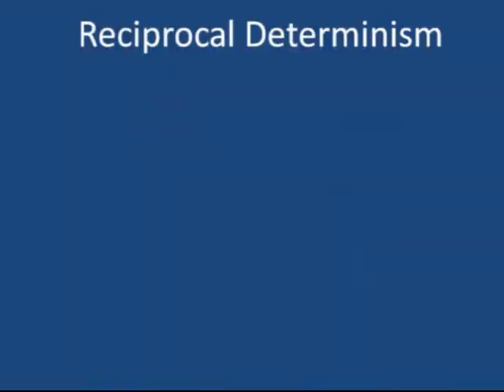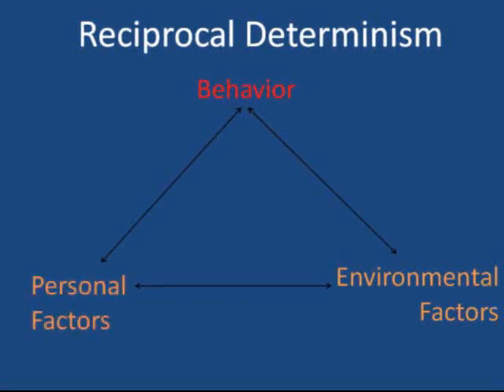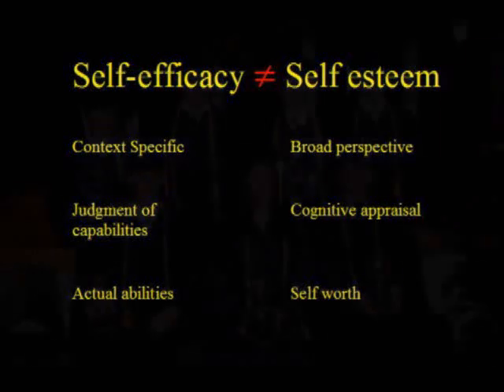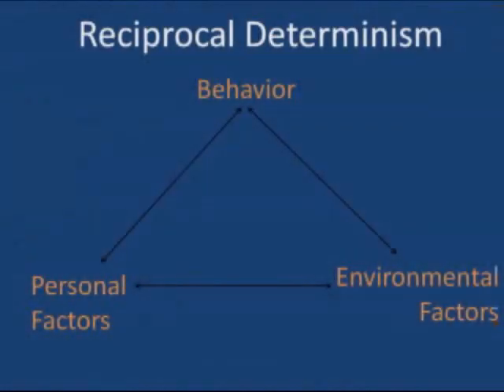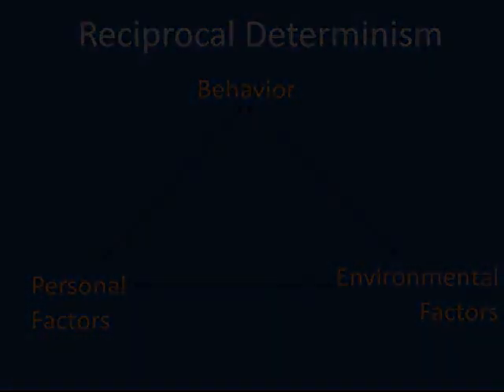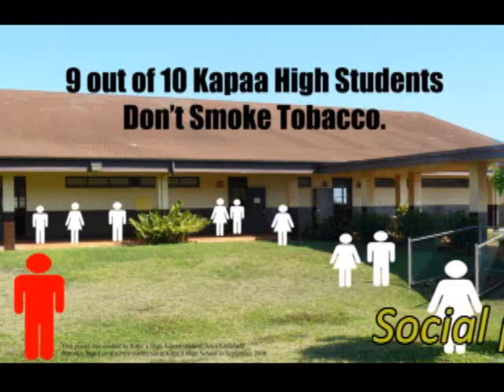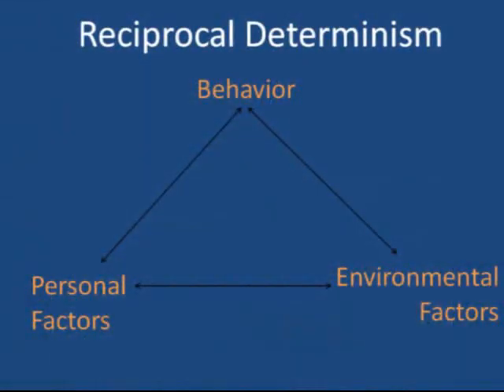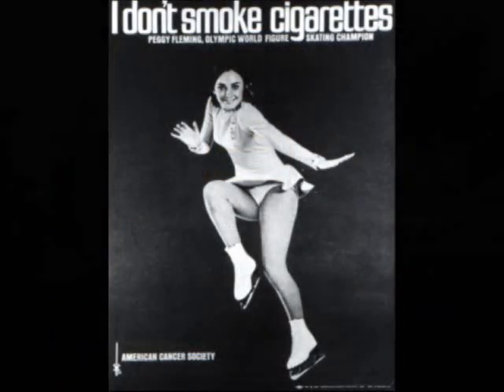Social Cognitive Theory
Produced by Diana Wells and Joy Zimmer for N145 (Nursing Theory) - ELM. A look at Social cognitive theory and it's application.